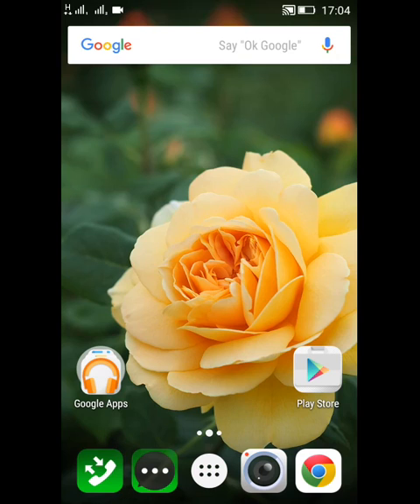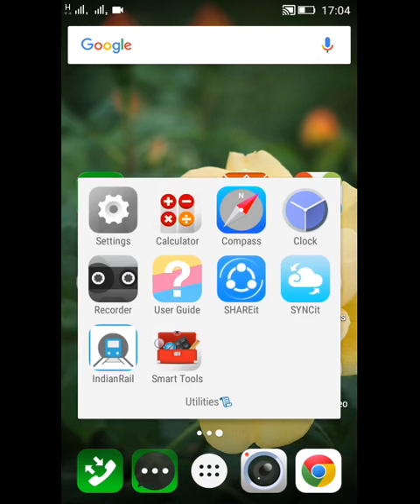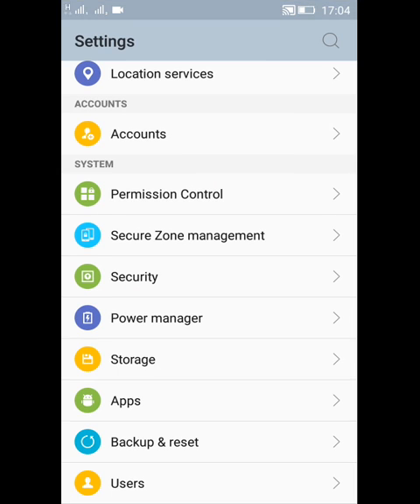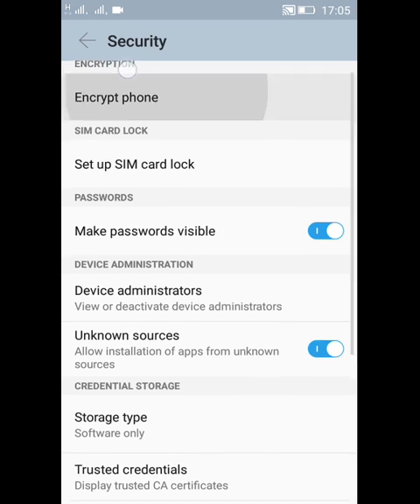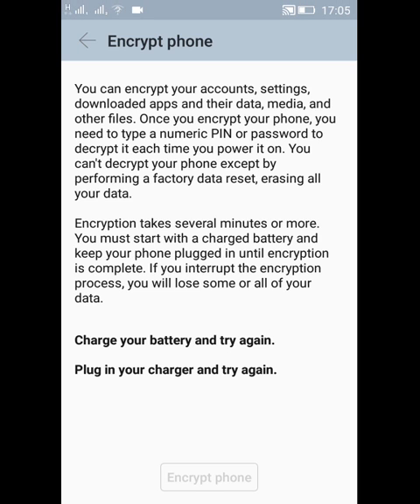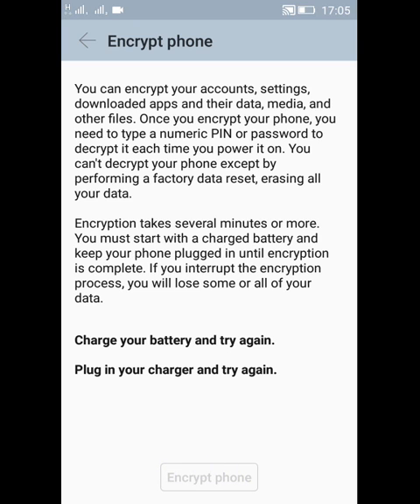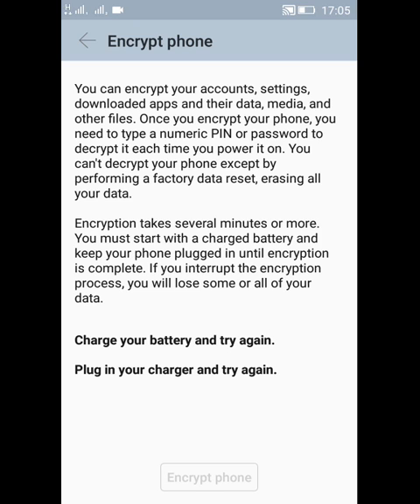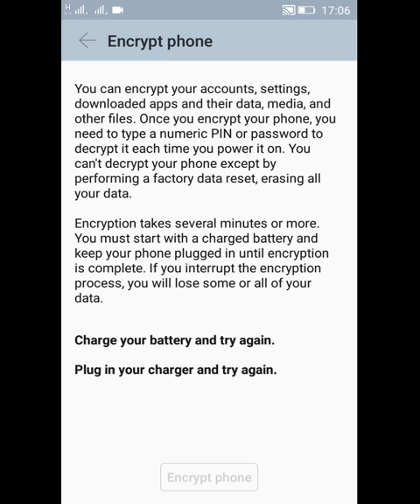How to encrypt Lenovo A7000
Hi all in this video I will show you a tutorial on how to encrypt Lenovo A 7000 but I will not encrypt my phone I will only show you the tutorial and I will be not responsible if anything happens to your device because I have not currently encrypted my phone till now please subscribe to my channel and bring more videos for you
And if you want to video on a specific topic then comment it and I will try to make video on that if i can